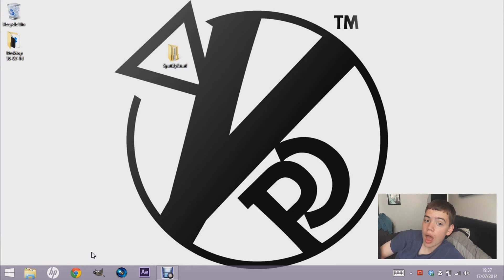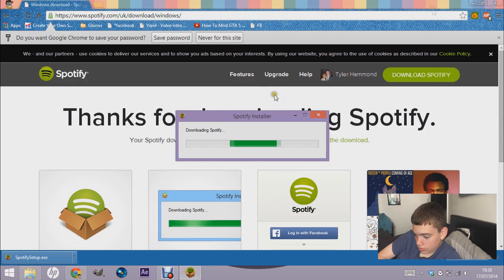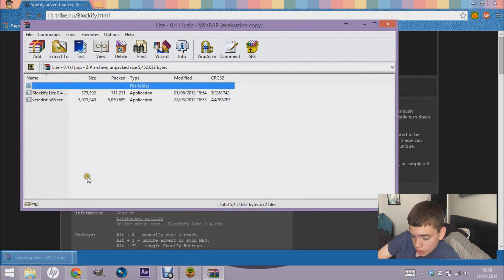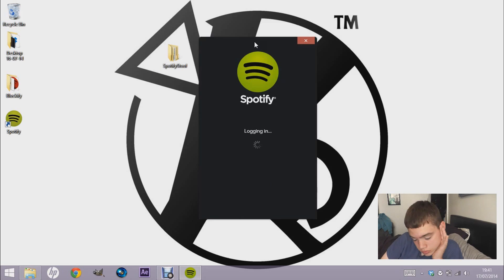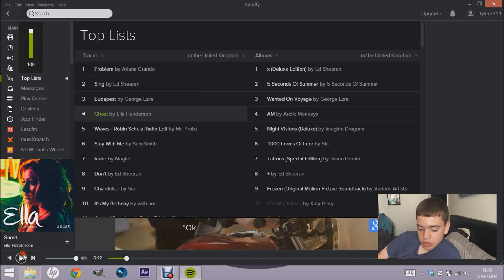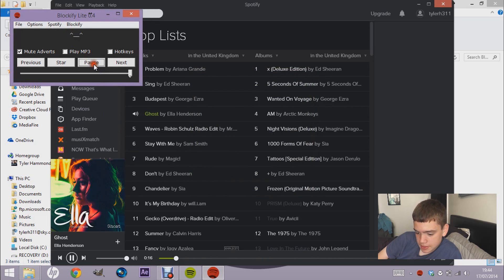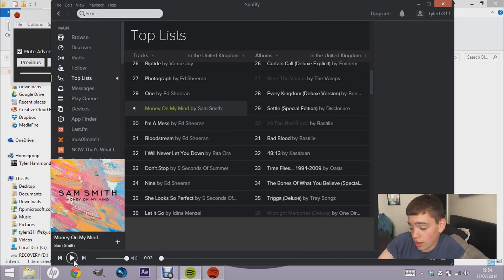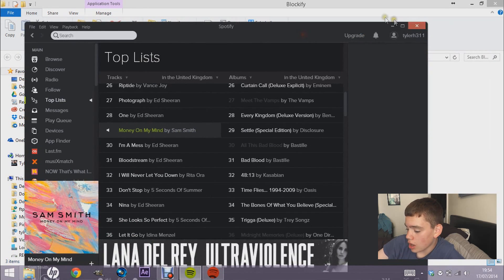How To Get Rid / Block Ads In Spotify FREE - Works 2014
This is just a quick tutorial on how to block (or get rid) or Ad's in Spotify!

Ad's are so annoying if you have the Free PC App! This video will help you to remove your anger from yourself!

Spotify is a FREE music streaming service which allows you to stream music anywhere in the world (As long as you have accsess to the internet!)

However, their is some downfalls! This:

FREE Spotify = ADS!
Paid Spotify = NO ADS!

Yey! However, nobody want's to pay for no ads! Lets do it for free!

All downloads are FREE!

Account required for Spotify (FREE Sign-Up)

(For education purposes only!) - No copyright fragment intended

Free Freeware Block Ad Advert Adverts Ads Advertisements Legal Spotify Music Stream Download Link Blockify Spot Hot Key Hotkeys Global Function Functionality Exe Executable Mute Muting Skip Next Previous Subscribe Like Sound Song Songs Version 0.3 Zip File Extract Windows 7 XP Vista C++ Playback MP3 Wait